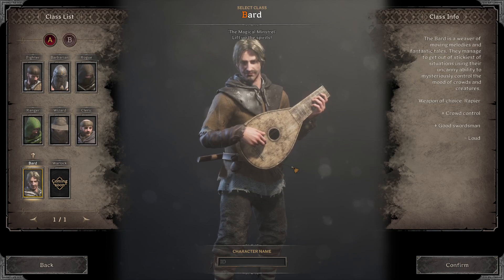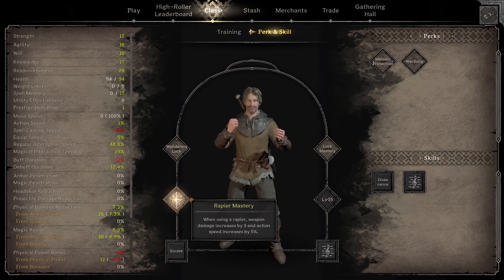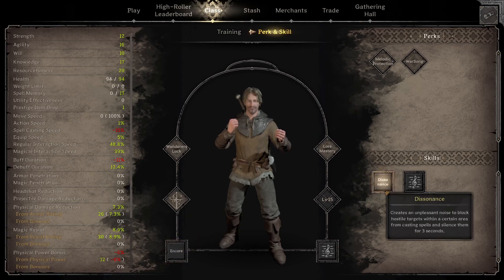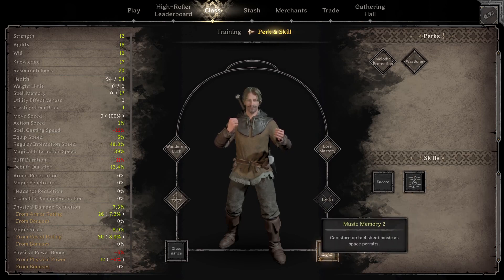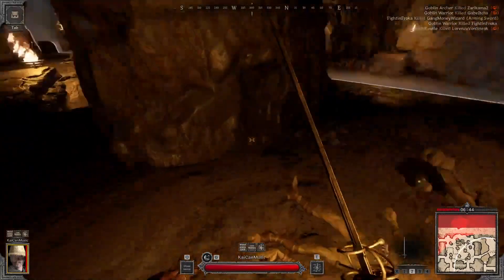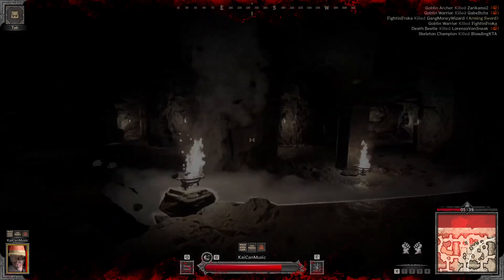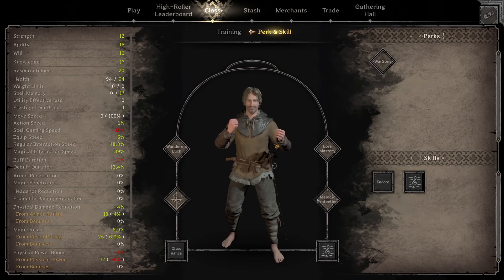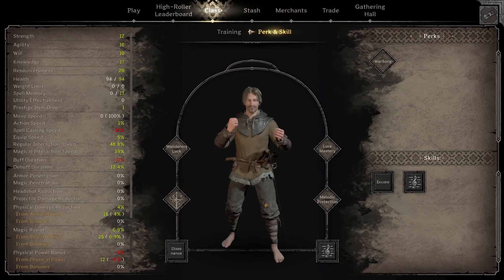Bard Guide | New Class! Dark and Darker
New class guide for the brand new Bard character in Dark and Darker! Enjoy and let me know your thoughts!